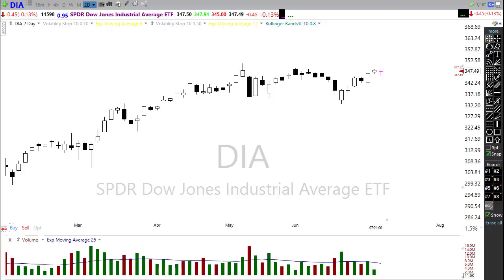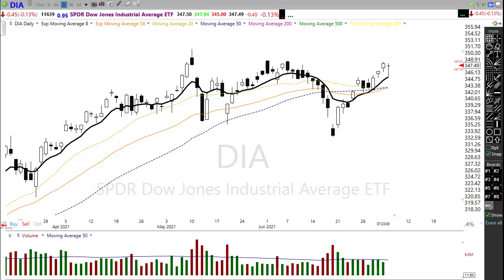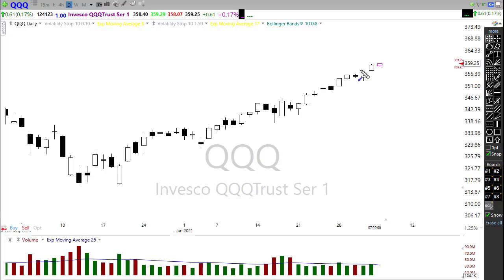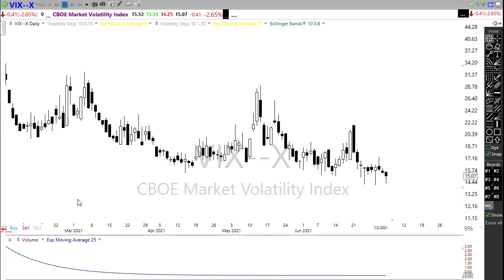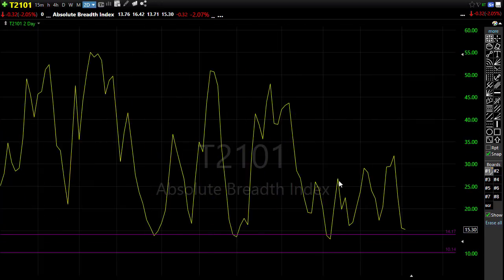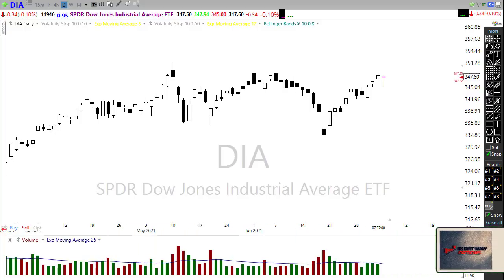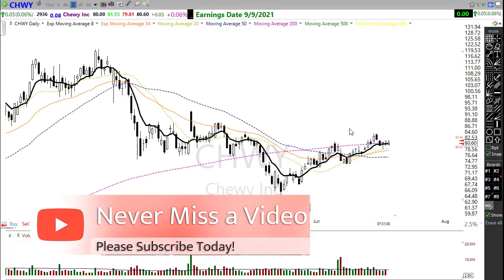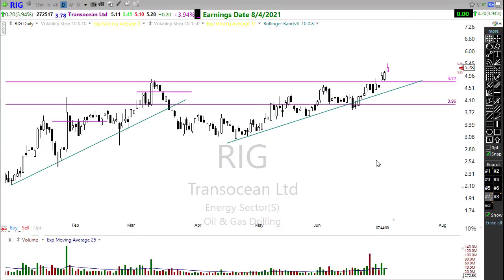Morning Market Prep | Stock & Options Trading | 7-6-21